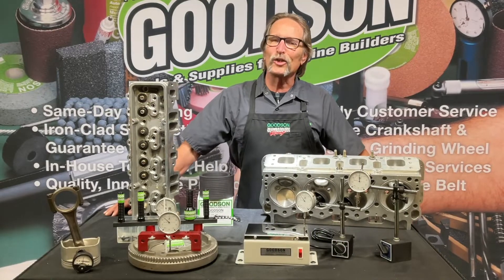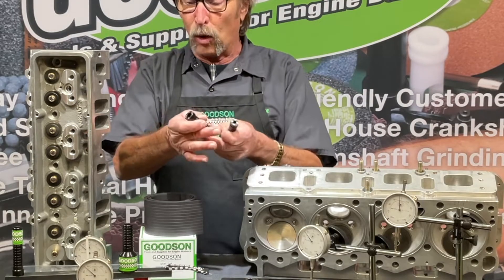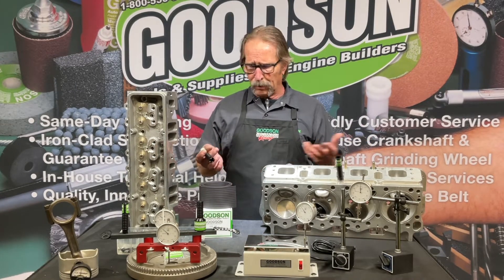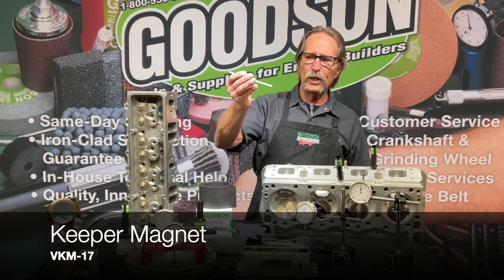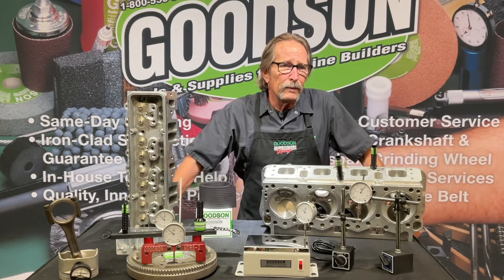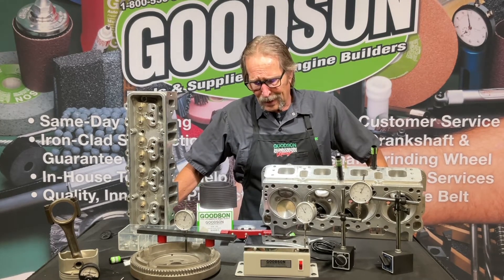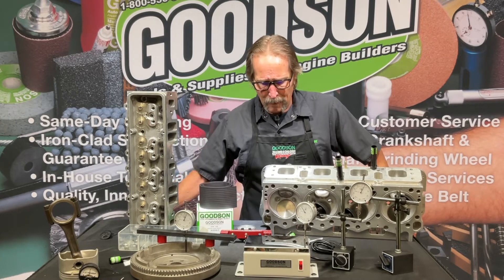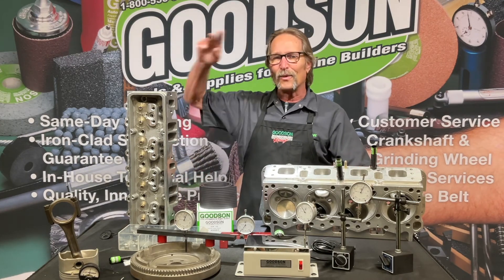Magnets In The Machine Shop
This episode of Tech Lab Tuesday is all about magnets and how they are used in the machine shop. In this video, Dave Monyhan talks about Goodson's Universal Coolant Magnet, Magnetic Washer & Shim Removers, the Magnetic Deck Bridge, Keeper Magnets, Magnetic Base Holders, Flywheel Depth Gauge, Dealing with Residual Magnetism, Magnetic Brake Lathe Silencers and more.

To view the products mentioned in this video visit the Goodson blog